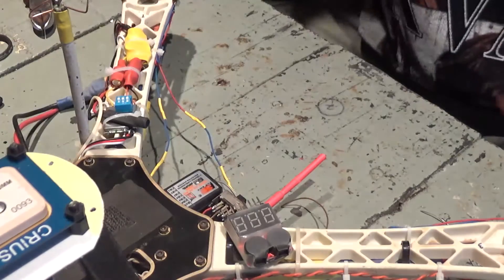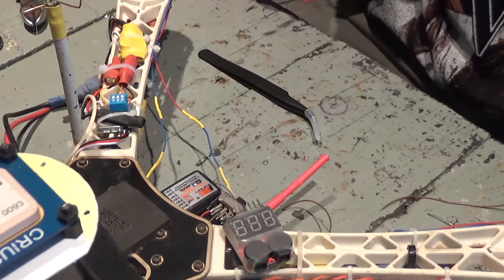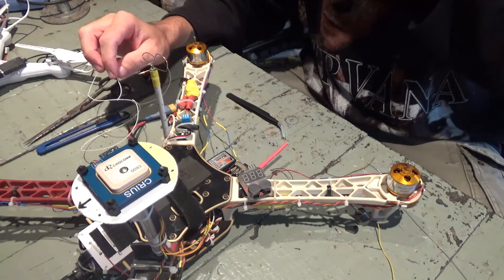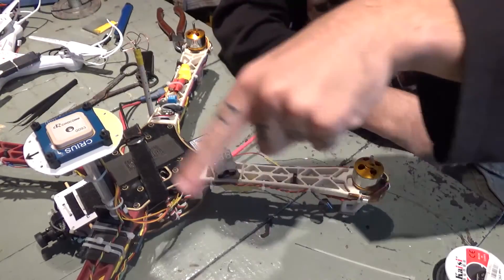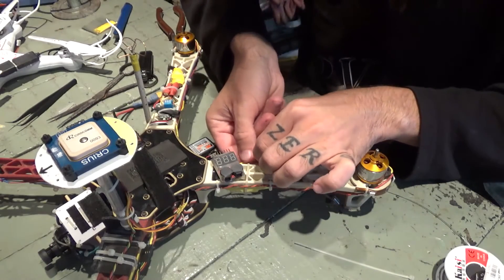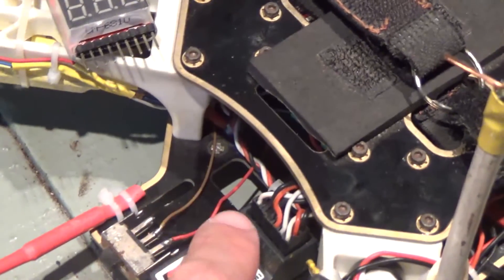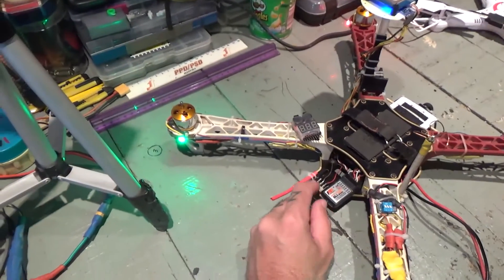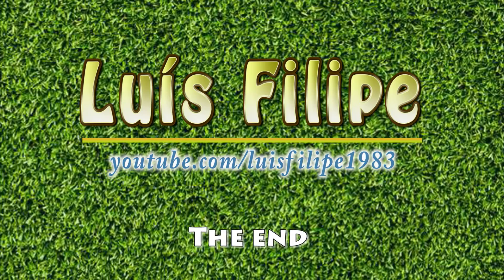F450 quadcopter led lights switch install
Installing a simple switch( removed from old toy scrap) to turn led lights ON and OFF whenever i want...could have used the flight controller for that , but i did nt want to mess around with it anymore...it is flying fine so no more messing around...and anyways this is a quick and easy mod that mkes it very easy to turn lights on or off quickly :)